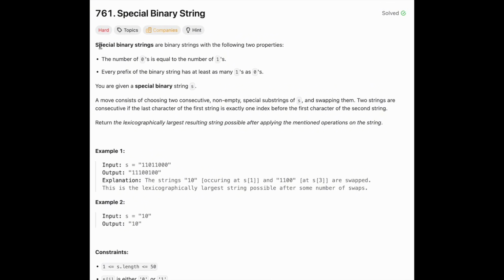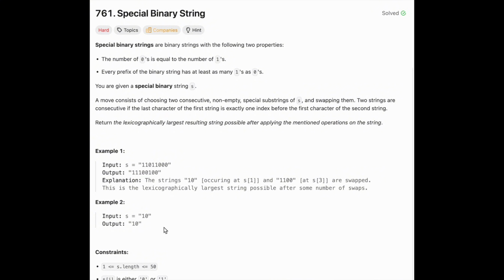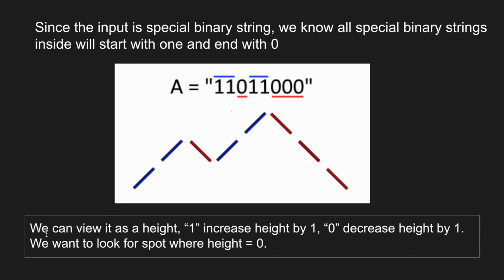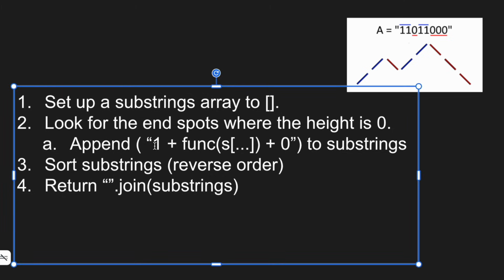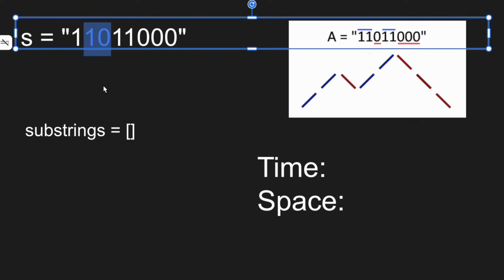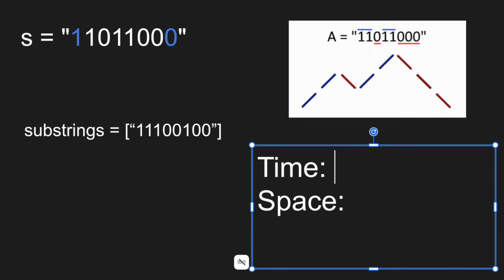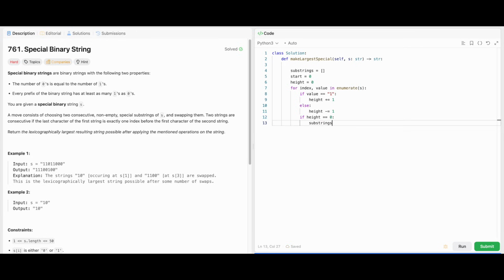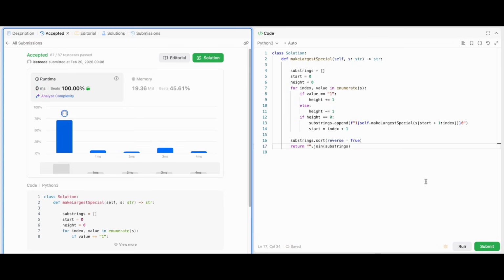Special Binary String - Leetcode 761 - Python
Leetcode 761 - Special Binary String

0:00 Introduction
0:10 Read The Problem
1:19 Explanation, O(n^2) time
3:04 Example Walkthrough
4:35 Coding